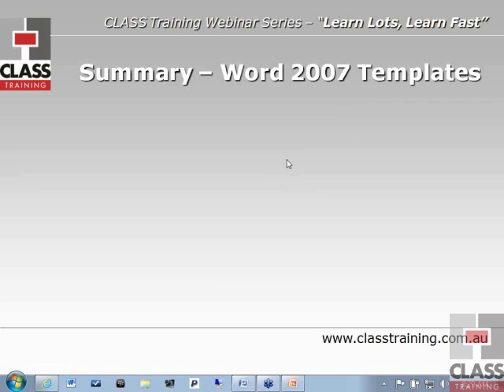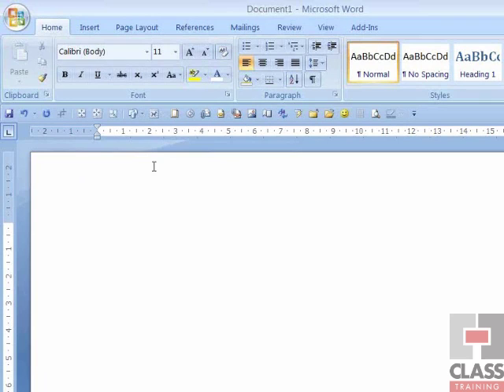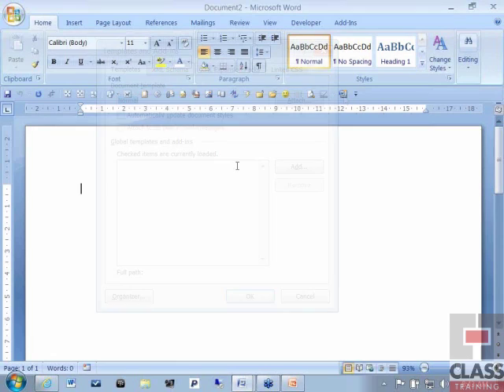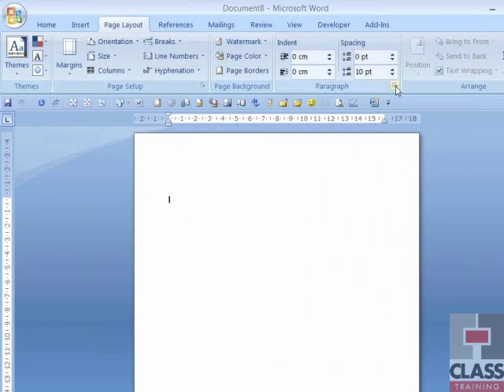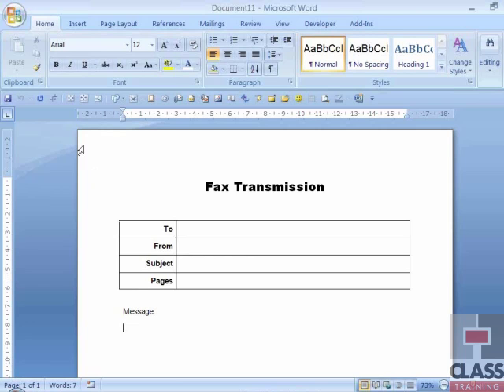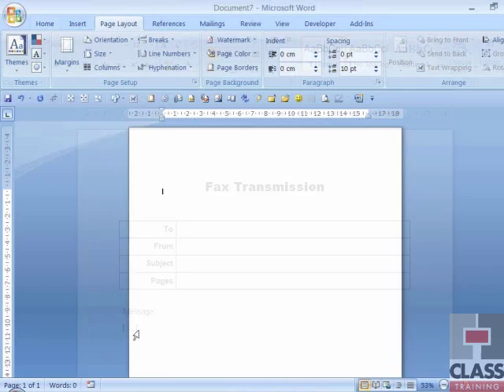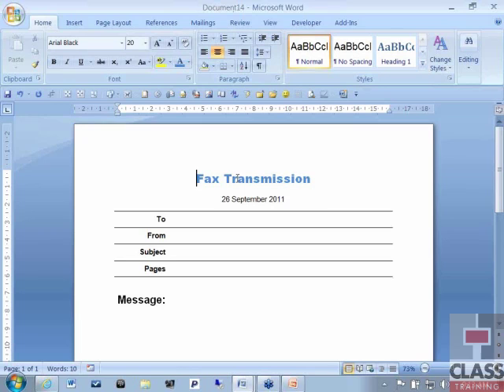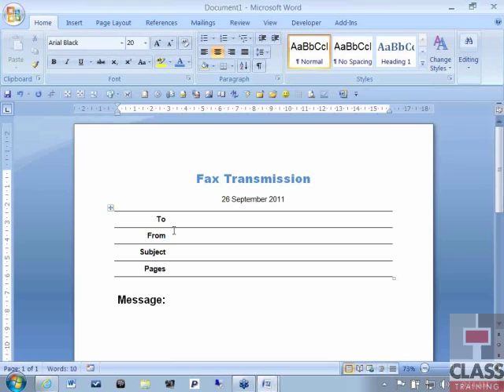CLASS Training Recorded Webinar: Word 2007 Templates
Covers the main aspects of how to create Word templates, and then use macros to automate their use.